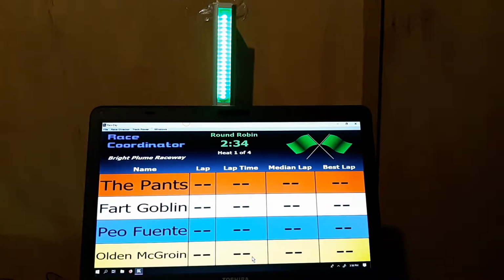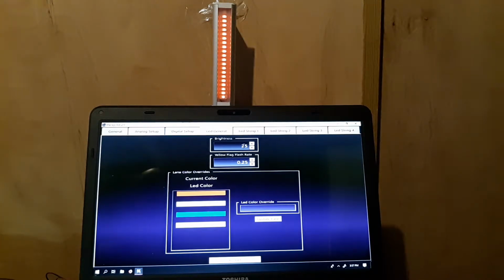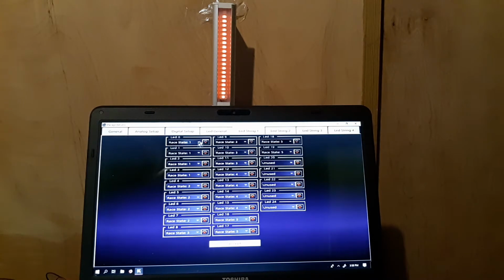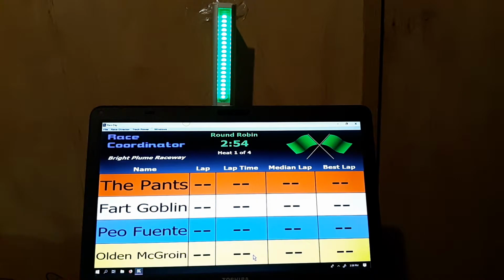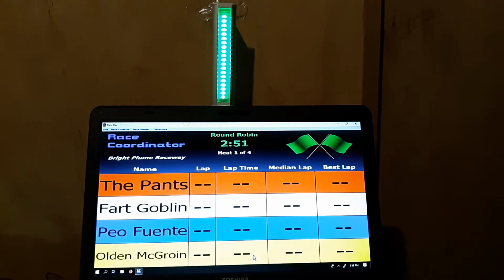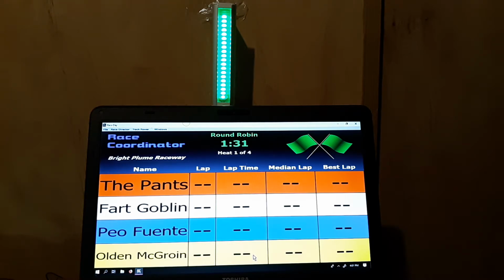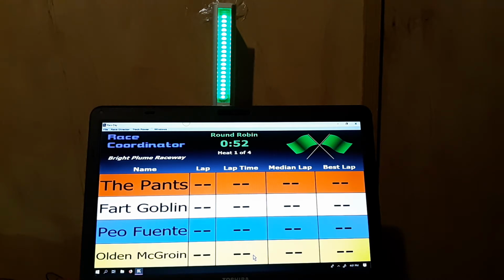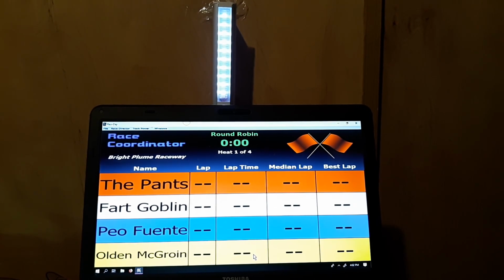Viasue - Race Coordinator Multi Function Tower #2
Bench test video #2 of the Viasue/RC multi Function Tower. The video shows how to make settings for the M.F.Tower and how those setting act within an on going race.

Each video depicts single and combinations of possible tower functions. There are many many customizable configurations within the race software created so a track owner can choose or change the functions at will.